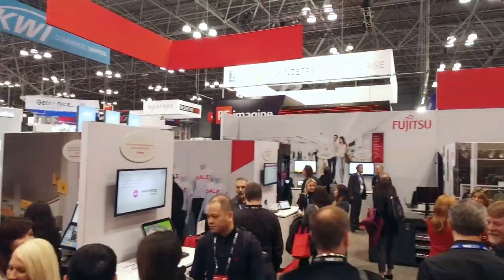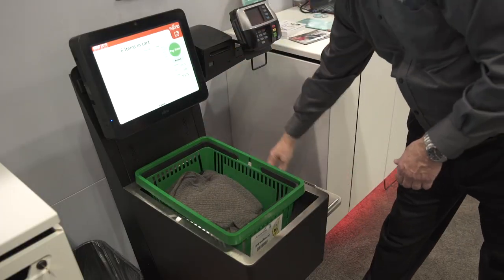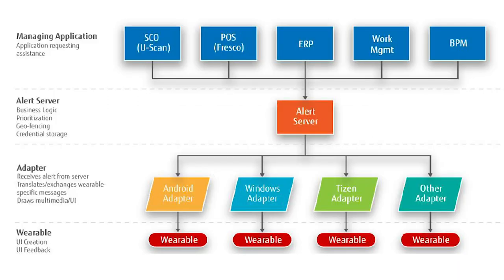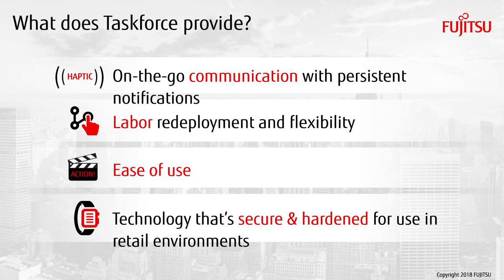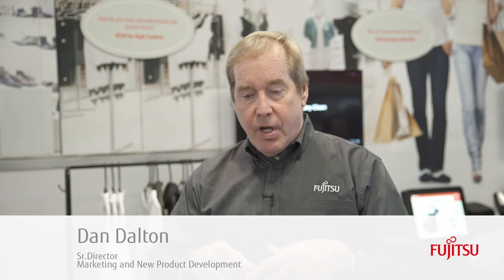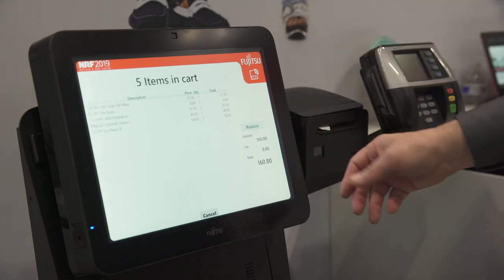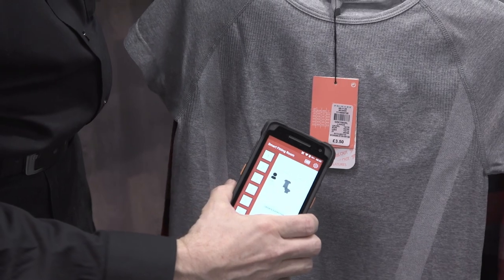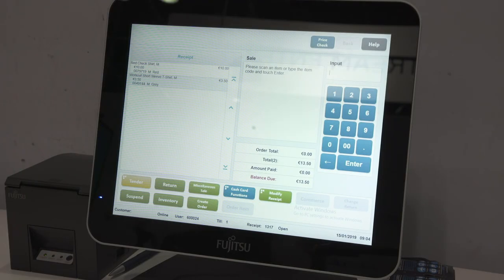NRF 2019: Fujitsu Specialty / Fashion Solutions for Retail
See how Fujitsu is helping retailers shape their strategy for specialty and fashion.